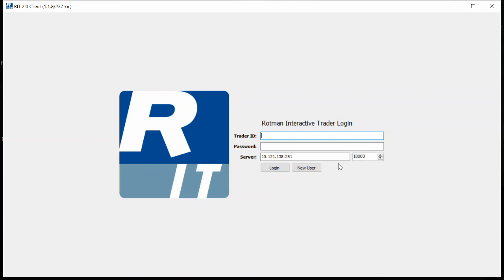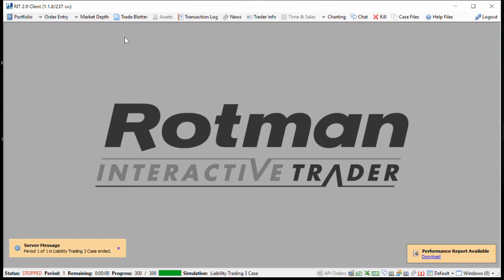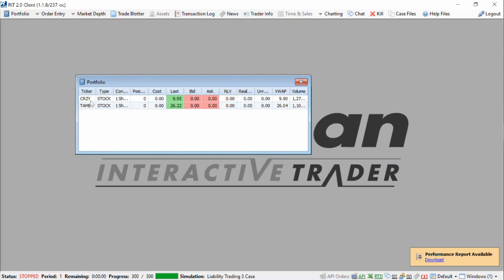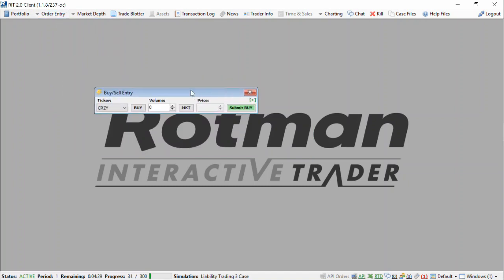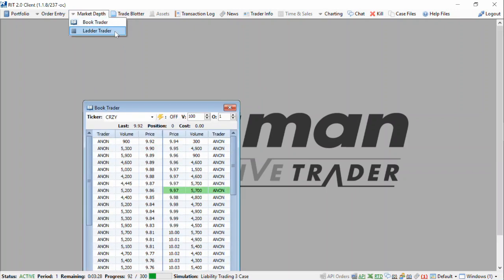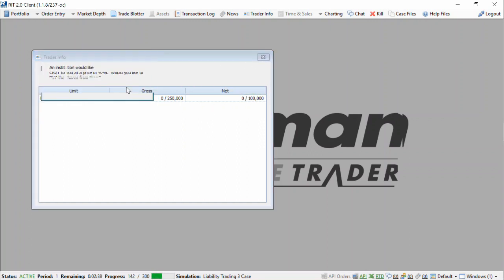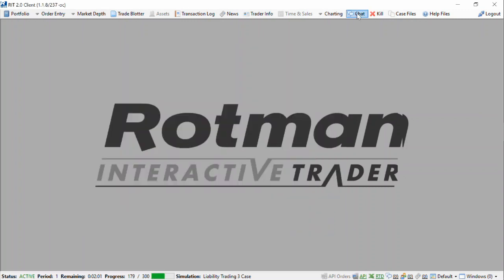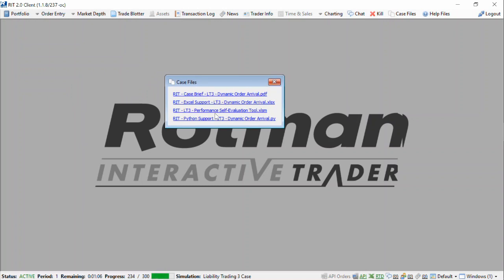Intro To JMTL - Part 1 : The RIT Client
In this video, we will talk about the Rotman Interactive Trader.
You will learn about all the different functions and what they do, excluding the Book and Ladder traders, which have a video dedicated entirely to them.

The John Molson Trading League offers students the opportunity to compete weekly using a simulated security trading platform.